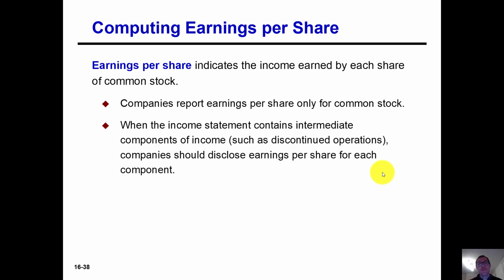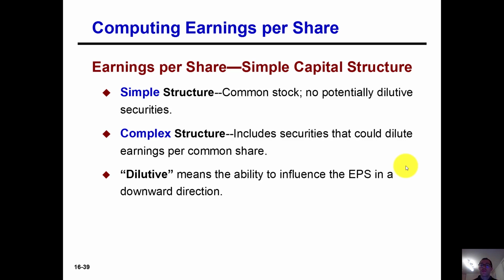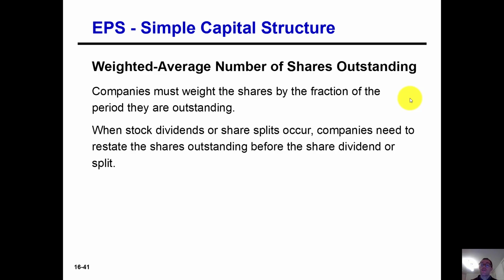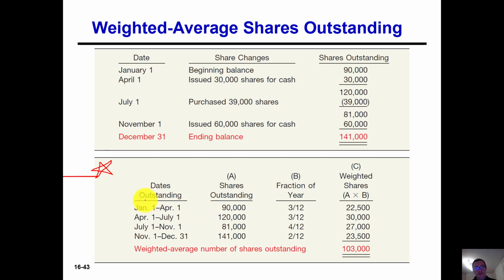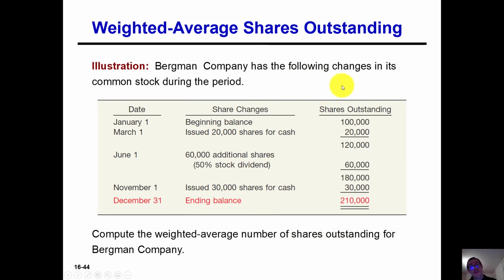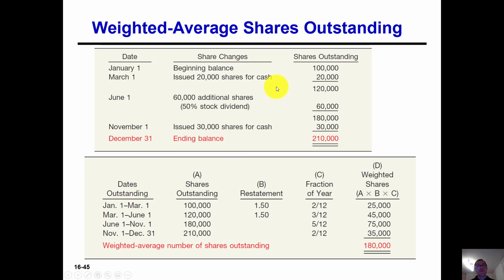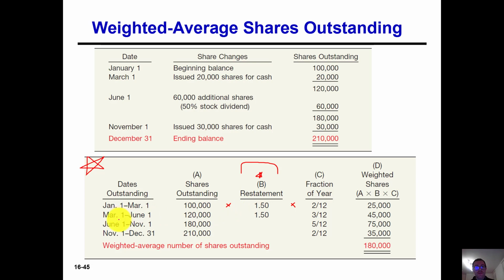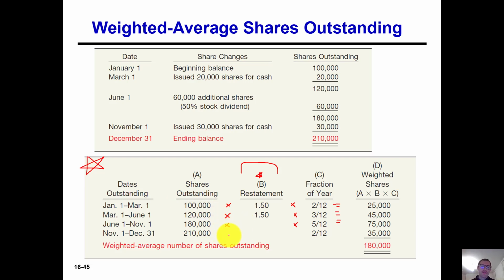Kieso 16.4 EPS Simple Capital Structure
This video covers the calculation of earnings per share using a simple capital structure with an emphasis on calculating the weighted average number of common shares outstanding.